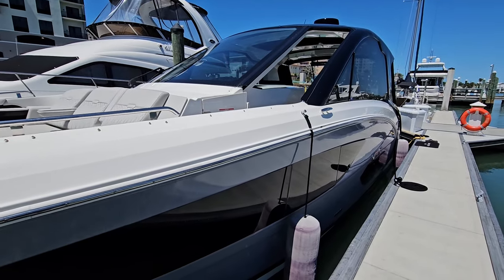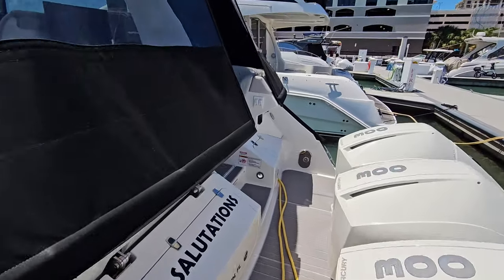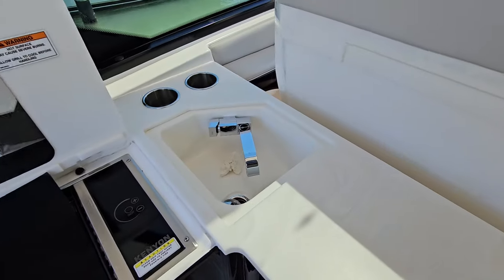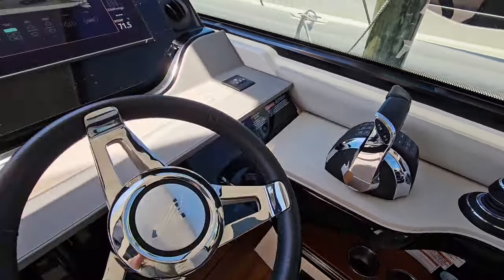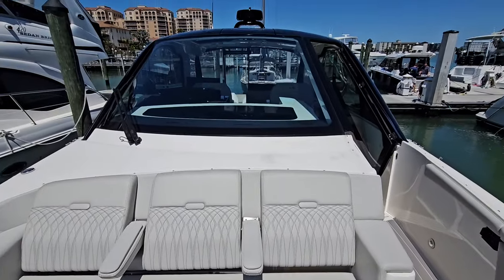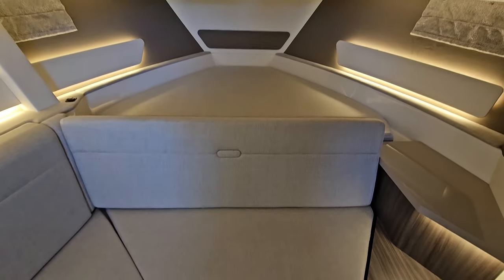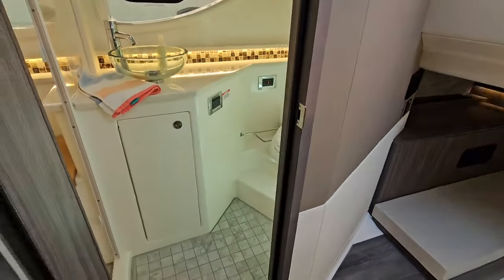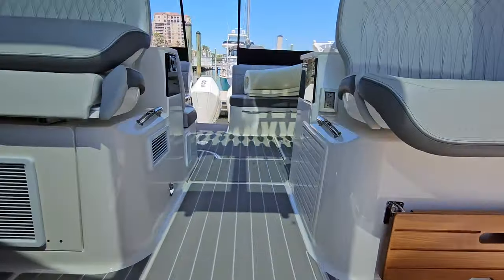2022 Sea Ray Sundancer 370 OB